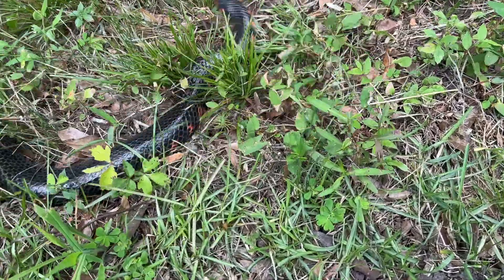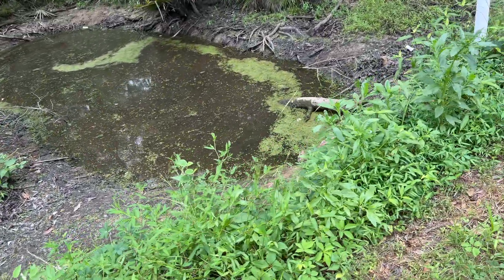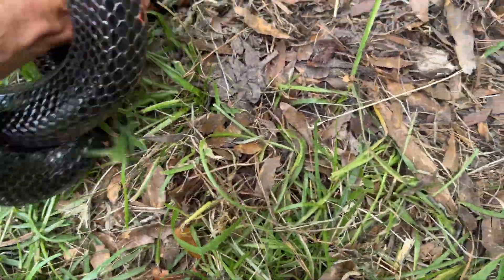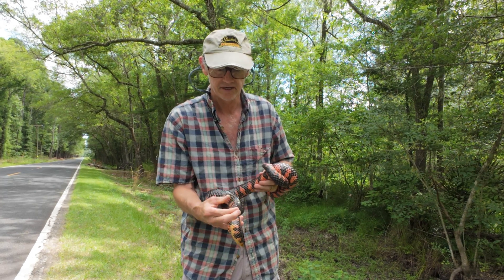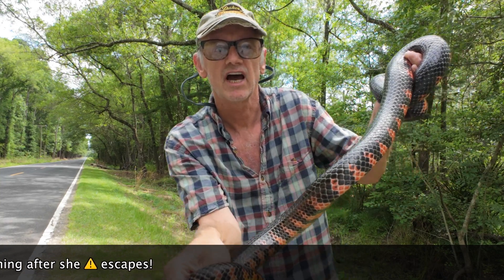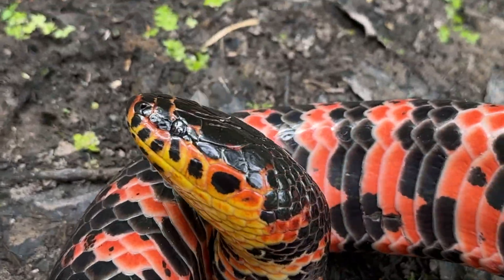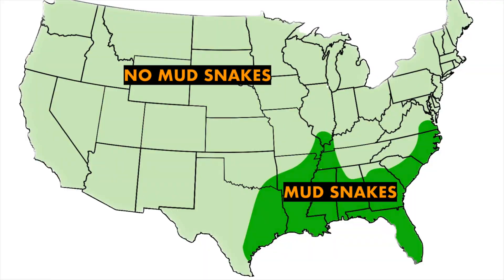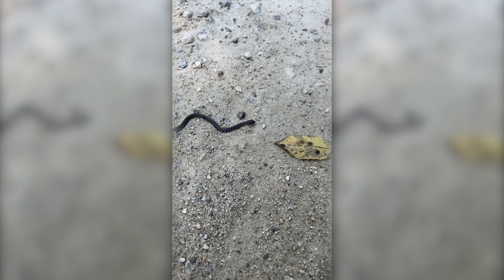Phantom of the Swamp: The Elusive Mud Snake or Hoop Snake!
Join us on a herping adventure in the swamps of South Carolina to find the legendary "hoop snake"! This eastern mud snake is one of the most secretive reptiles in the south, but we managed to find a true monster—the biggest one we've ever seen!

Watch as we catch and release this massive and beautiful snake, showing its surprising size, shiny scales, and unique behaviors. You'll also learn the fascinating truth behind the myth of the "hoop snake."

Highlights:

    A rare find: The biggest eastern mud snake we've ever encountered.

    See the snake's massive girth and sharp tail.

    A comparison to the indigo snake.

    A quick lesson on mud snake facts.

Five Facts About the Mud Snake (Hoop Snake)

    Mud snakes are highly aquatic and spend a lot of time in swamps.

    They eat mostly aquatic amphibians like sirens.

    The myth of them rolling after people like a hoop is not true.

    They are not dangerous and rarely bite.

    Mud snakes are common, they are just not commonly seen.

❤️ Please tap that  👍LIKE 👍 button if you enjoyed seeing this awesome Mud Snake from South Carolina.
➡️  This helps YouTube share our herping adventure with our other mud snake friends!

    Mud Snake Video Chapters

        0:00 Catching a Monster Mud Snake

        0:19 The Girth of this Giant

        1:45 The Beautiful Belly & Yellow Chin

        2:12 What is a Mud Snake?

        3:27 The Escape

        3:57 The Hoop Snake Myth & 5 Facts